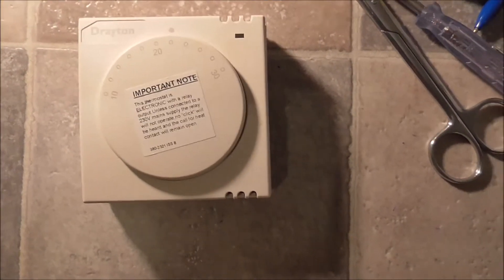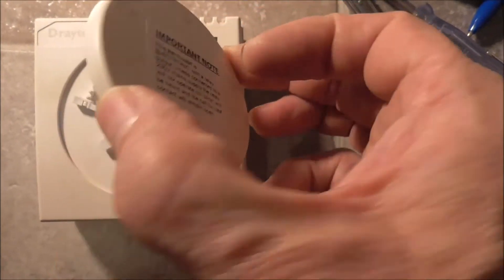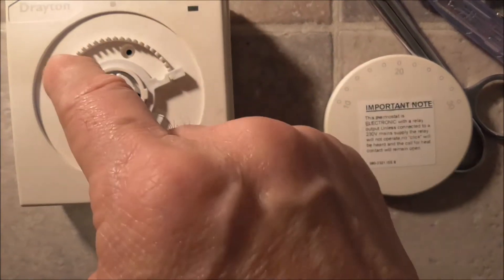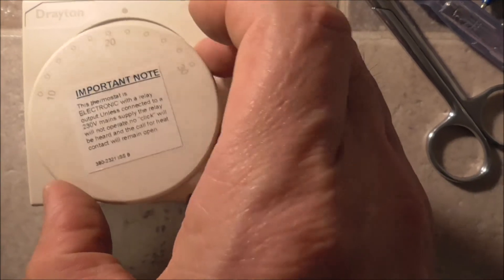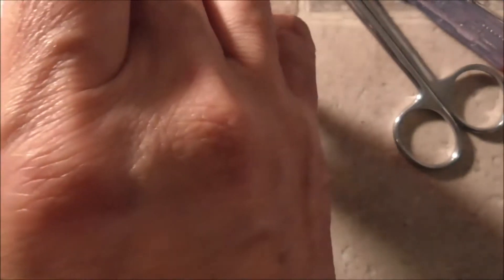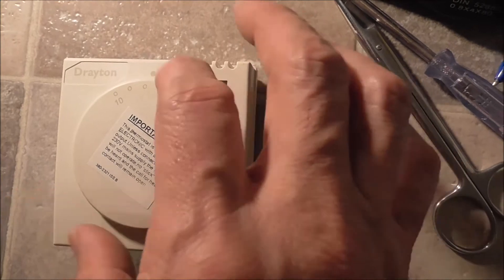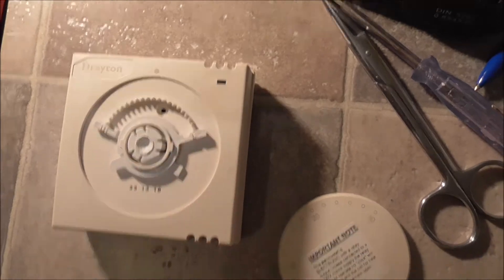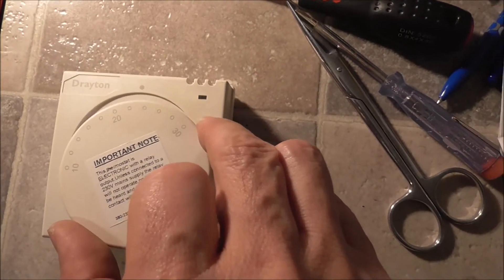Drayton RTS2 Room Thermostat: How to Set Temperature Limits? central heating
Drayton RTS2 Room Thermostat: How to Set Temperature Limits? central heating (#353)

If you remove the dial, you can see two adjustable limiters for min and max target room temperature.